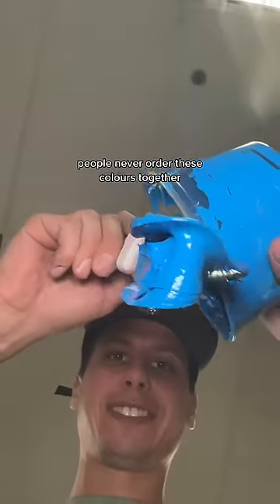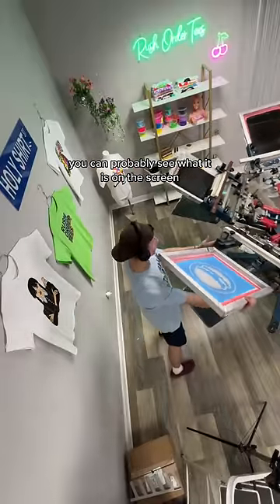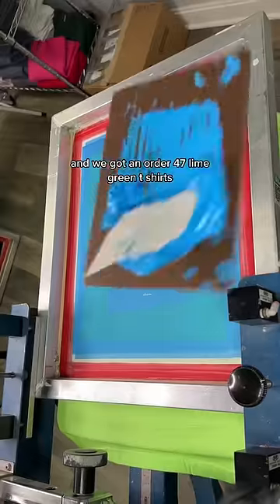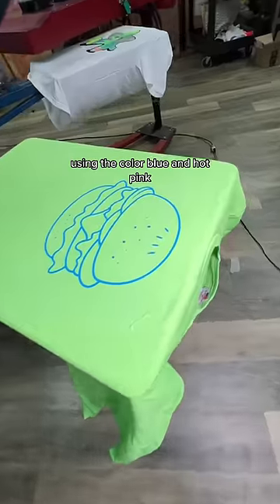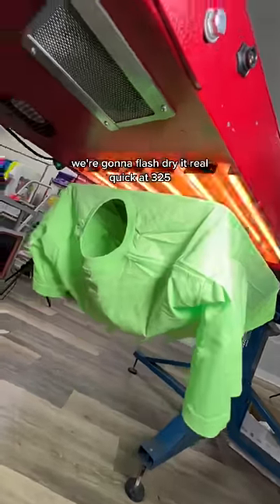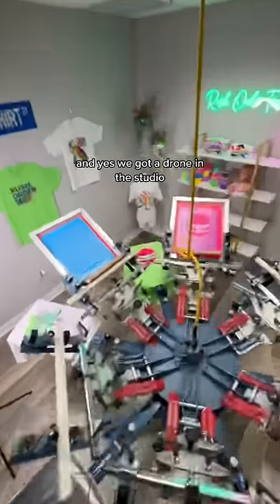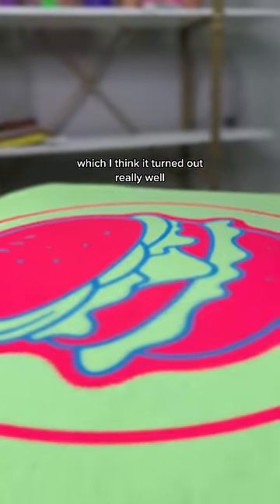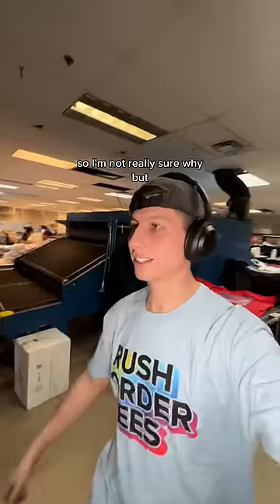We NEVER combine these COLORFUL inks, until today! Success or TOTAL failure?! 💖 💙